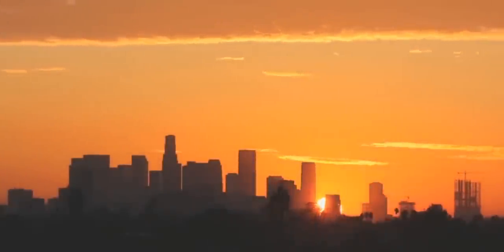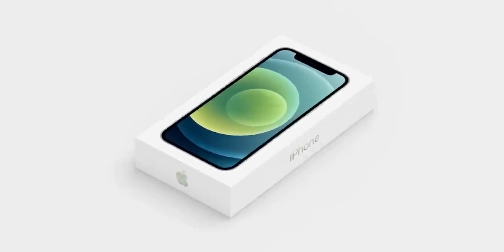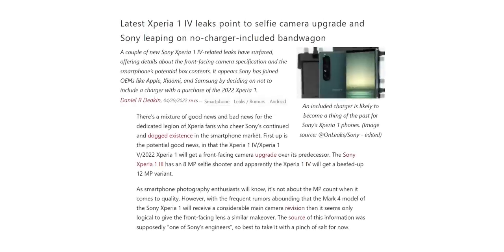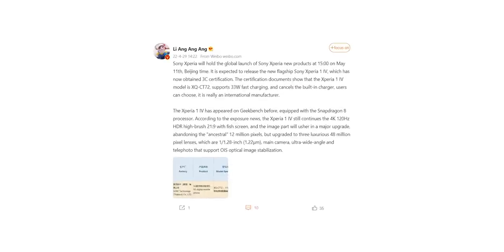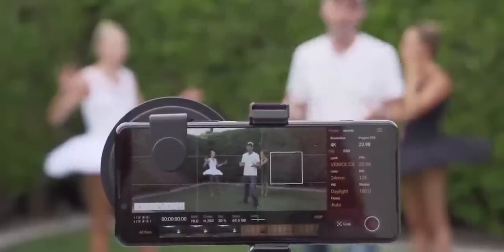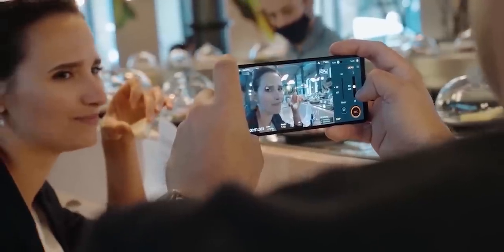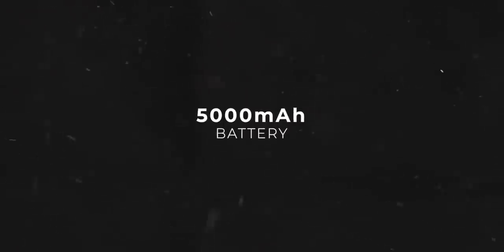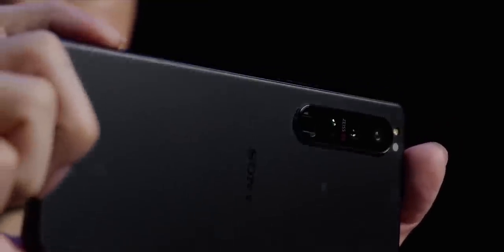Sony Xperia 1 IV - Sony is COPYING Samsung and Apple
Sony Xperia 1 IV is the next flagship smartphone from Sony which is launching in about a week's time. Information about the Xperia 1 IV so far suggests, there's no design change of the handset but Sony might follow Apple and Samsung in removing an essential component from the box. Sony Xperia 1 IV will also see a big camera upgrade both the selfie camera and the rear camera.